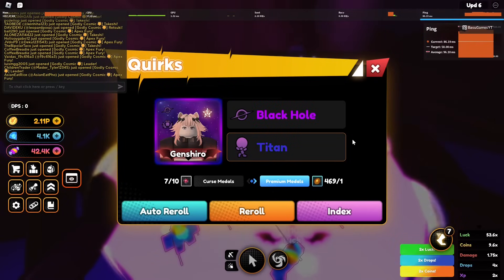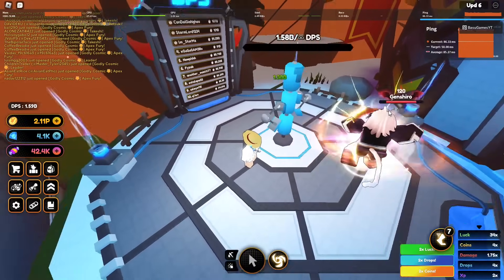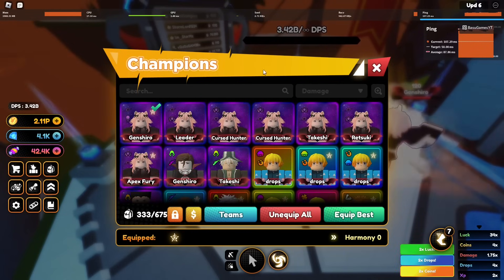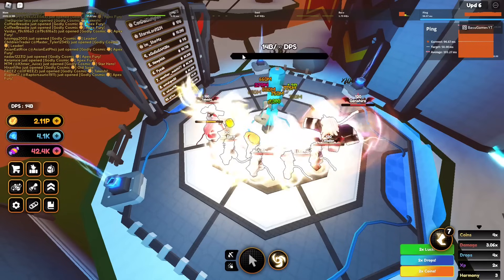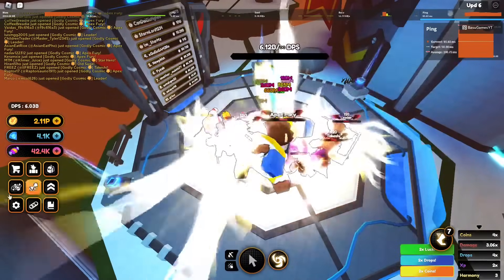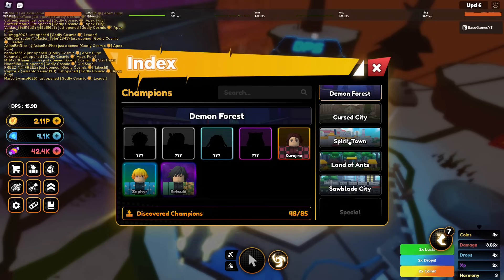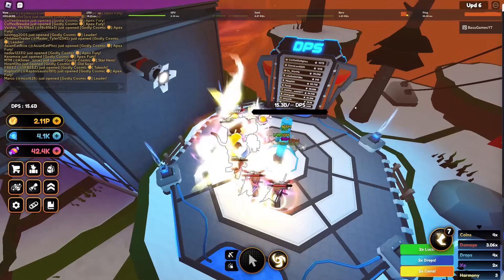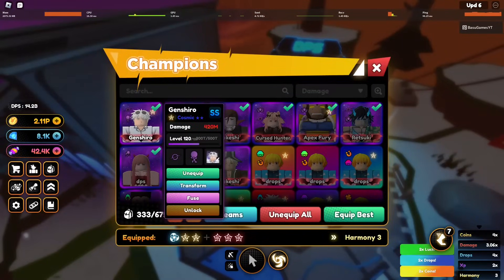NEW COSMIC TITAN QUIRK SHOWCASE! INSANE NEW QUIRK IN ANIME CHAMPIONS UPDATE 6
I love you if your reading this